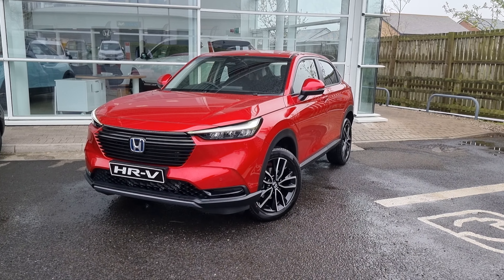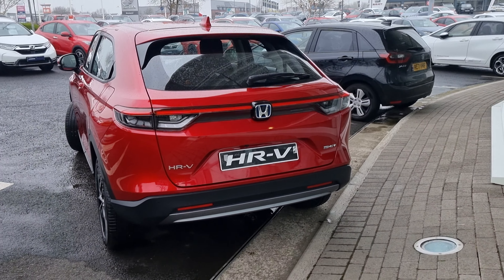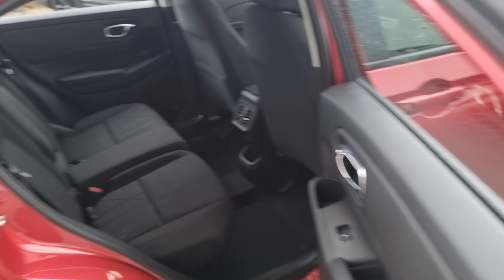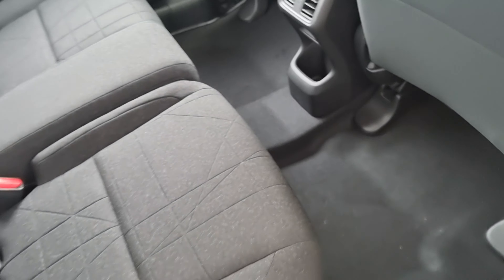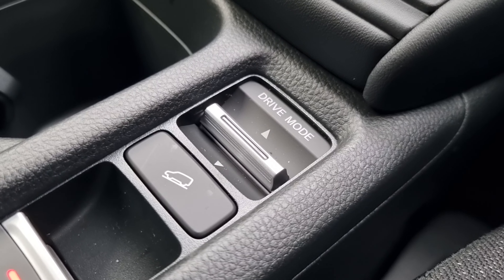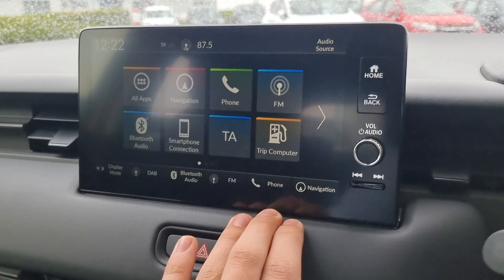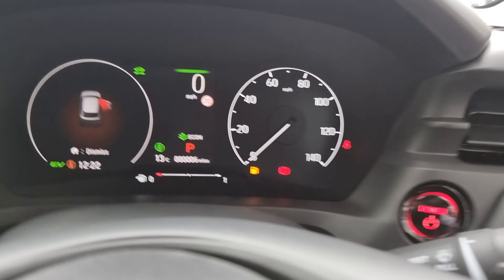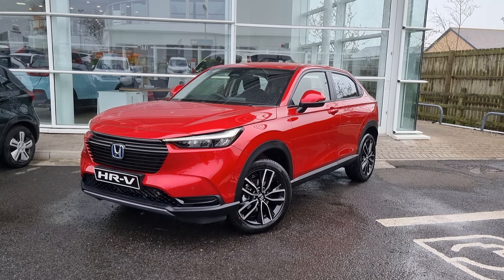Honda HR-V 1.5 h i-MMD Elegance eCVT | Blackpool Honda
Honda HR-V 1.5 h i-MMD Elegance CVT (s/s) 5dr.

This car comes with:
18in Alloy Wheels - Black Cut
Airbag - Passenger SRS
Auto Wipers
Automatic Climate Control - Single Zone
Automatic Headlights
Collision Mitigation Throttle Control
Cruise Control Adaptive - ACC
Deflation Warning System - DWS
Electric Power Steering with Variable Ratio
Honda CONNECT with Navigation
Key Fob Operation includes Mirrors and Windows